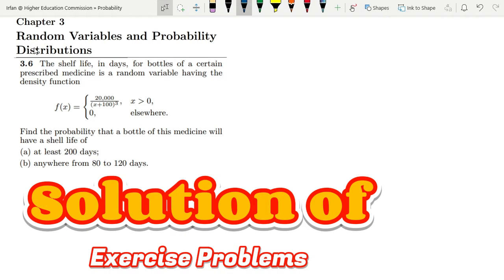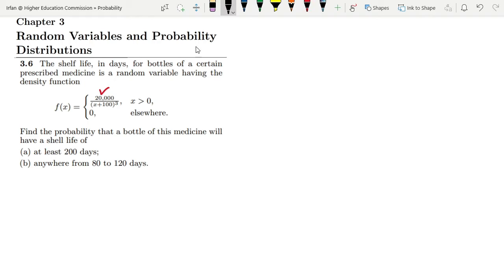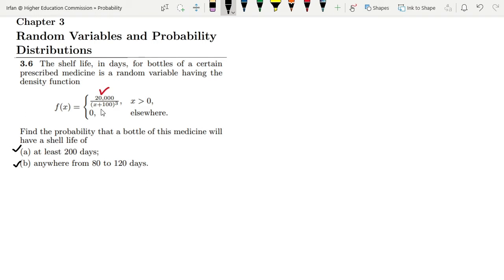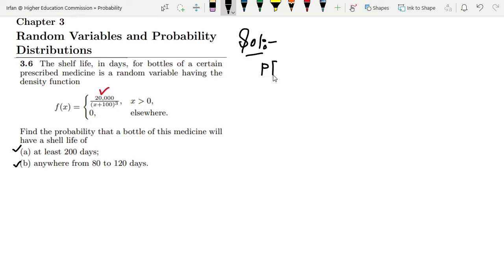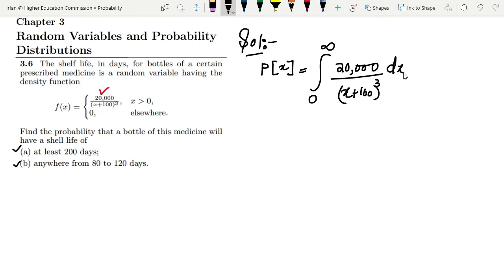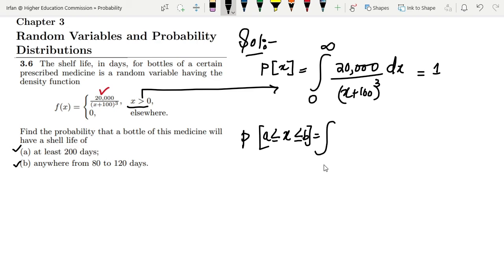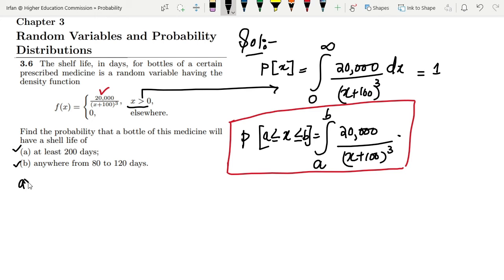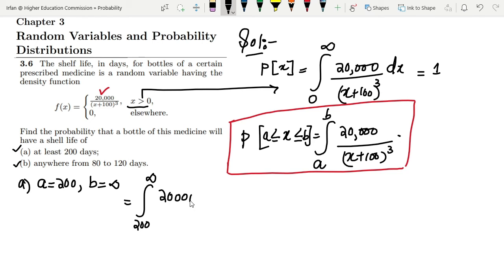Probability & Statistics for Engineers & Scientists by Walpole | Solution Chap 3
3.6 The shelf life, in days, for bottles of a certain prescribed medicine is a random variable having the density function
f(x) = 20,000
(x+100)3 , x 0, 0, elsewhere.
Find the probability that a bottle of this medicine will have a shell life of
(a) at least 200 days;
(b) anywhere from 80 to 120 days.

Happy Learning :-)